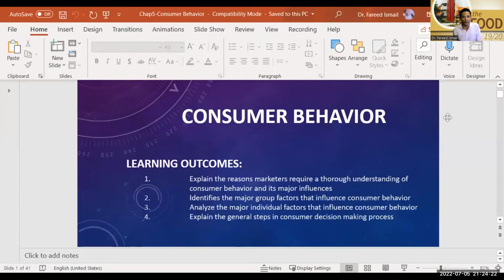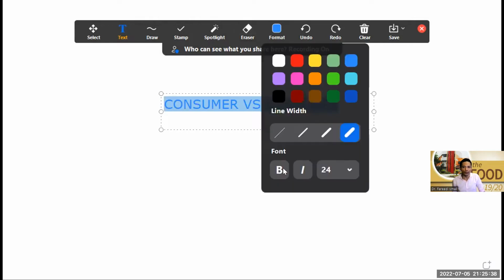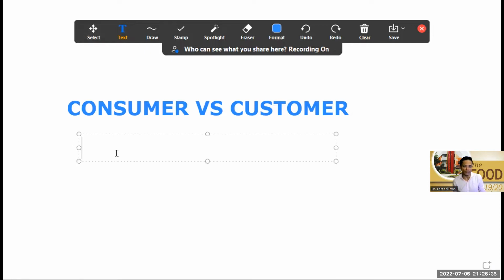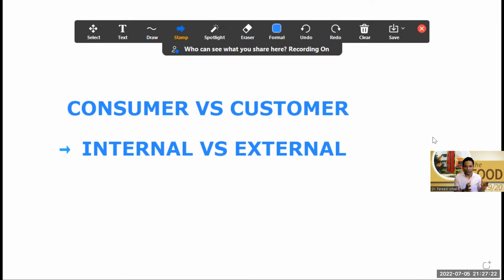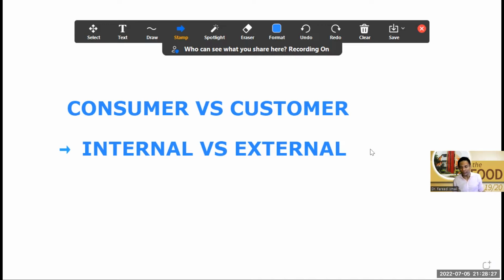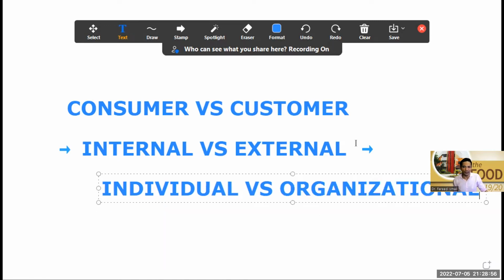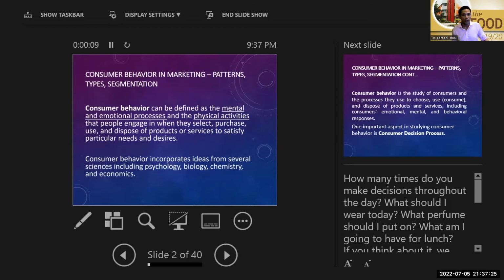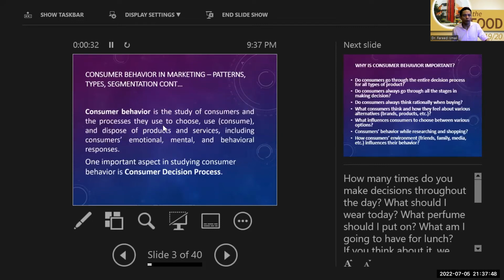CONSUMER BEHAVIOUR 1